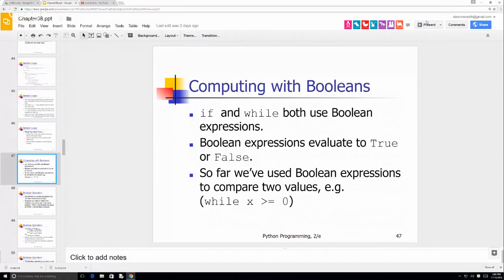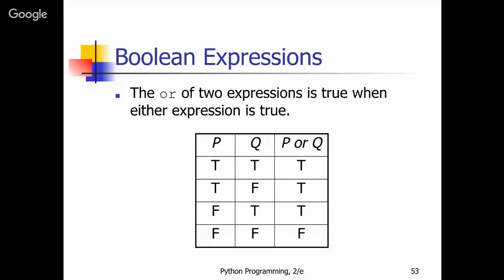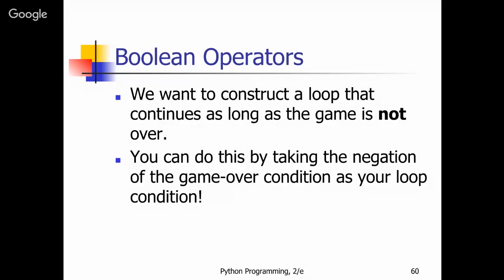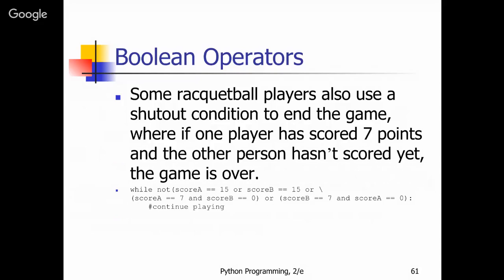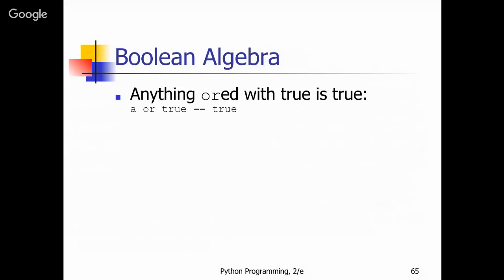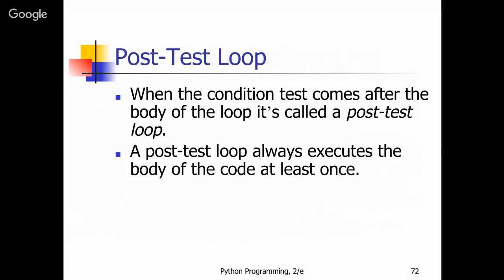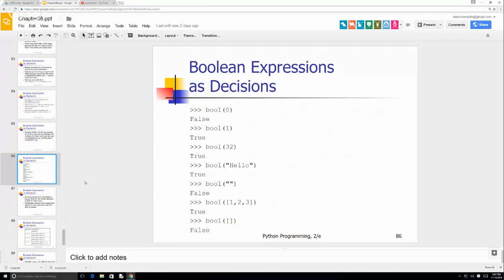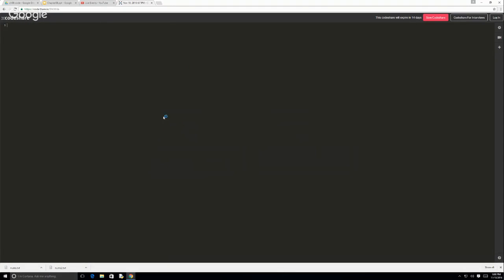ITC 110 Intro to Python 11/10/16 Boolean Expressions